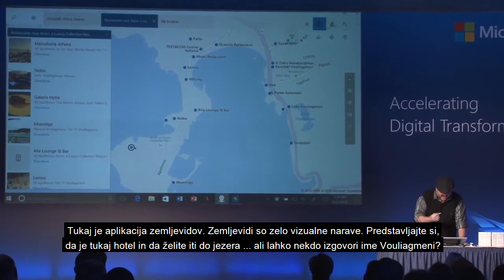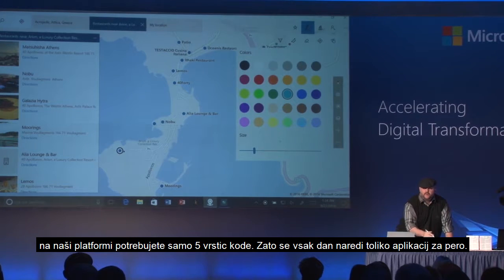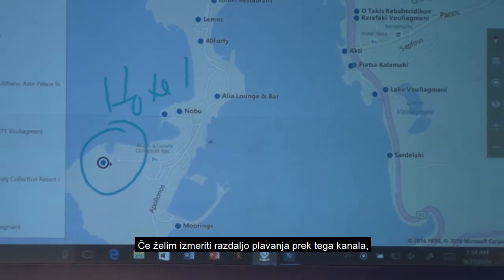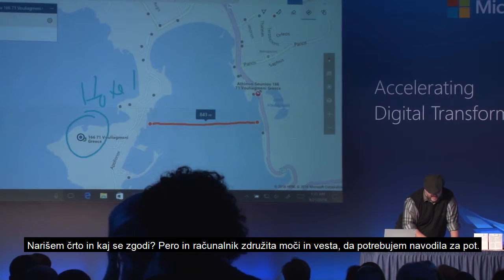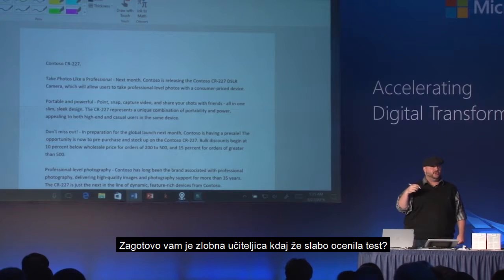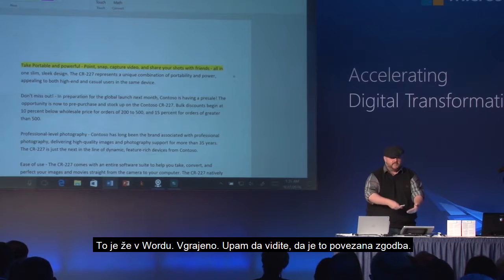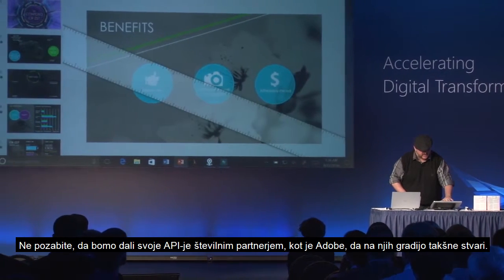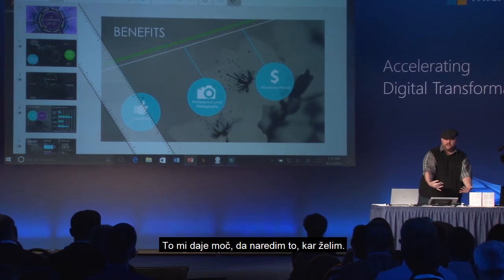Windows Ink #1 / Bryan Roper